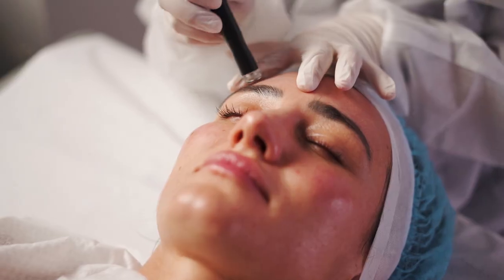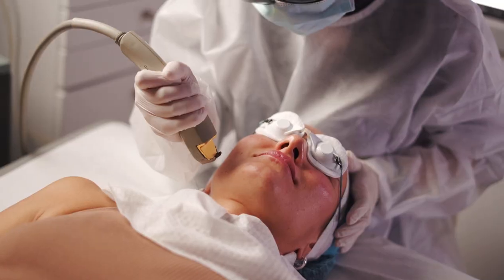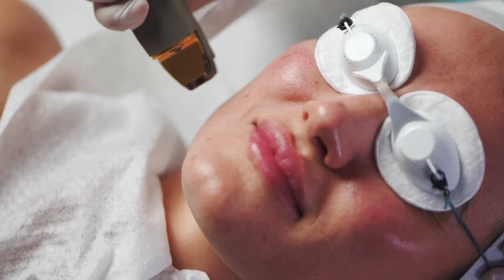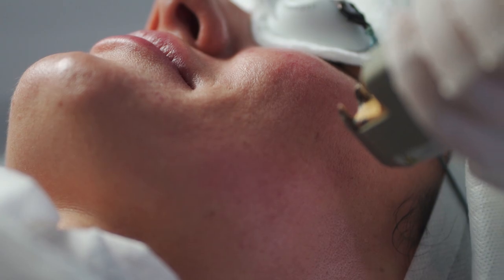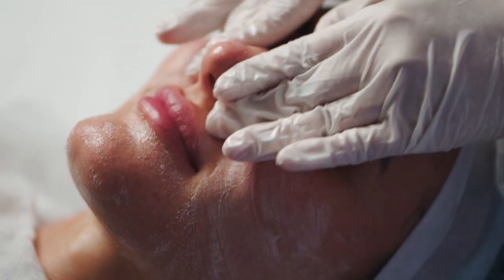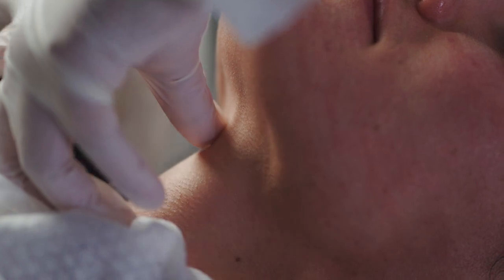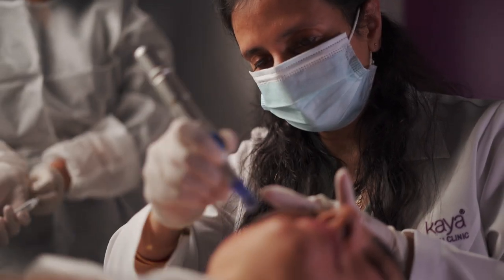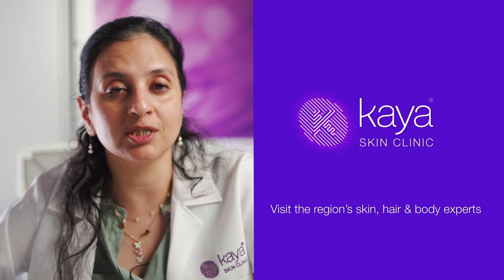Fountain of Youth Face Therapy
Kaya’s Fountain of Youth Therapy is a natural and effective way to keep your youthfulness. Based on the concept of biomimicry, this treatment delivers a Botox like effect. The increased synthesis of collagen and elastin results in

Benefits of Kaya Fountain of Youth Therapy:
• Improves appearance of common aging signs
• Increases tightness and skin plumpness
• Tightens pores
• Improves the tone and texture of skin

For best results, we recommend 4 sessions, each 15 days apart.

About Kaya Skin Clinic: Kaya Skin Clinic have personalised experiences around a core of customised treatments that restore, preserve, and enhance the essential vitality of skin, hair, and body.